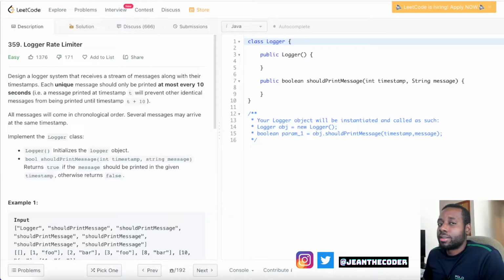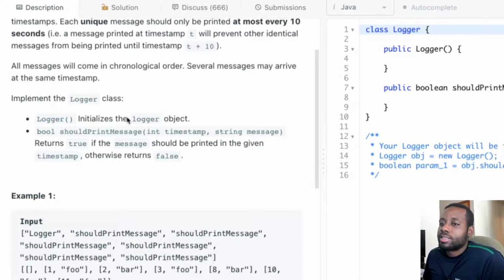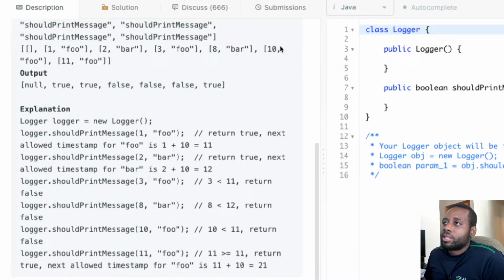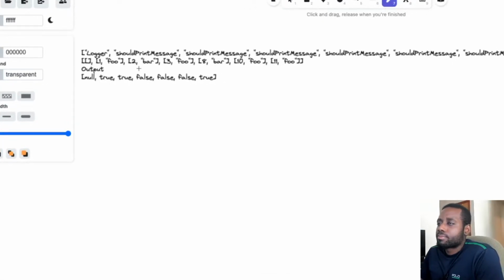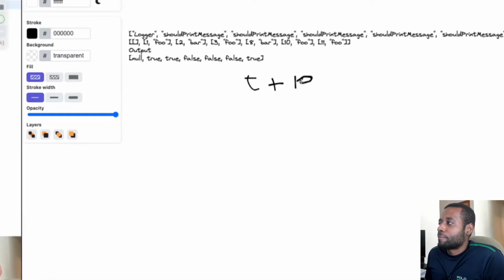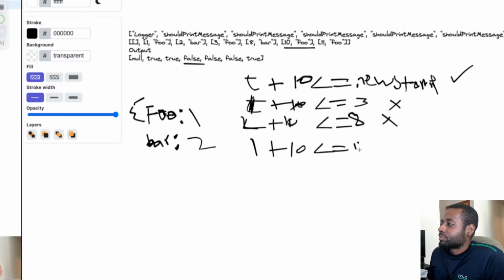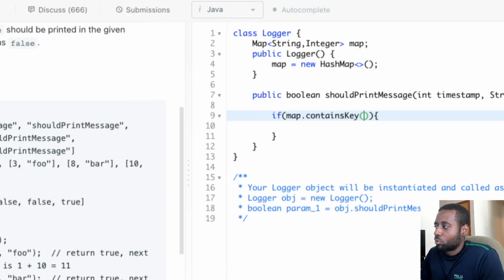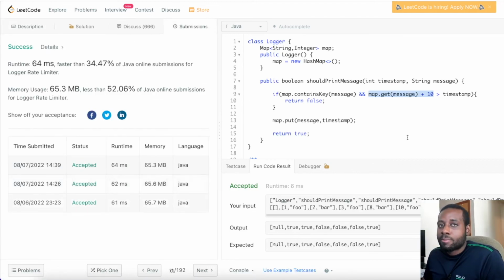GOOGLE Coding Interview Question - Logger Rate Limiter | LeetCode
0:00​ - Reading Problem Statement
1:50 - Running Through Examples
8:55​ - Code